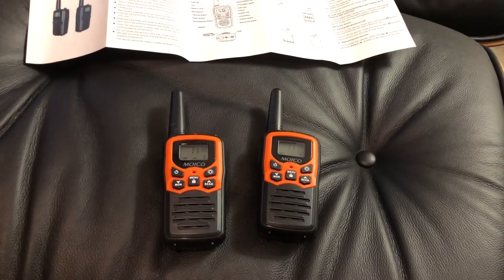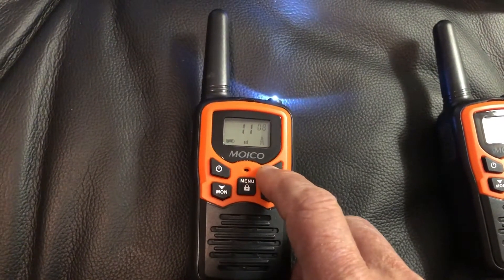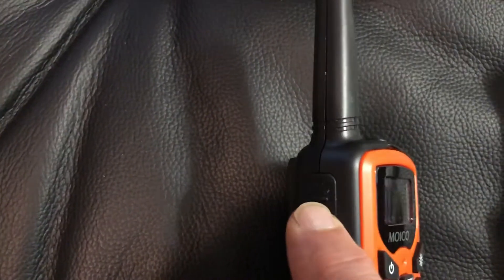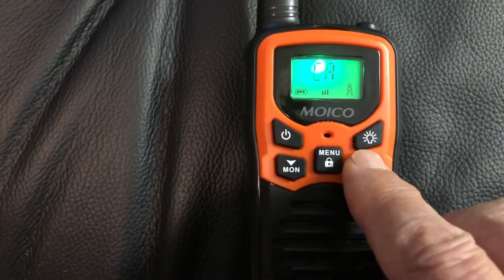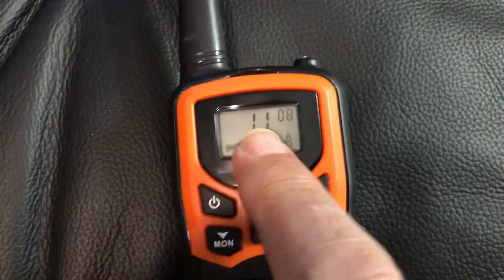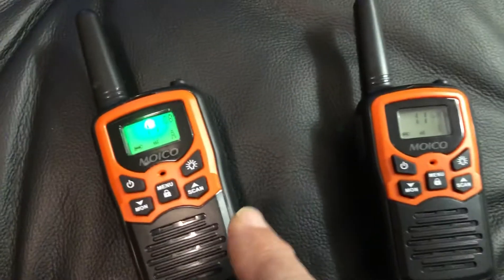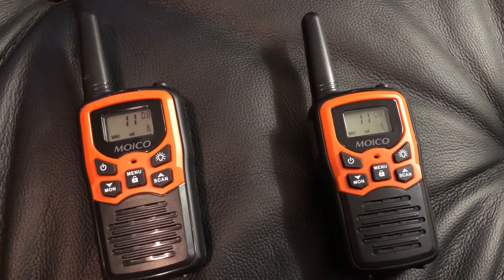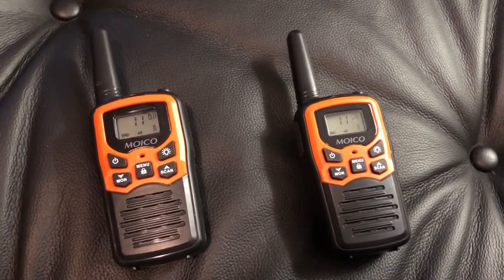Moico Walkie Talkie Review Setup and Instructions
I review all the buttons and setup options.